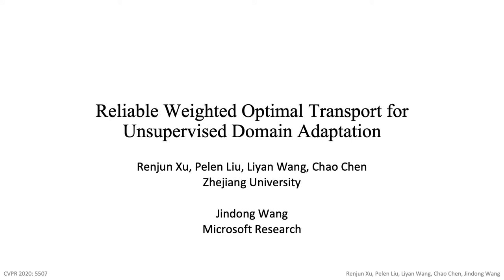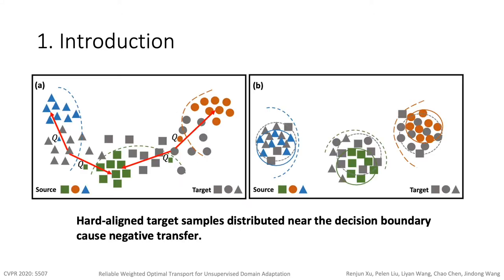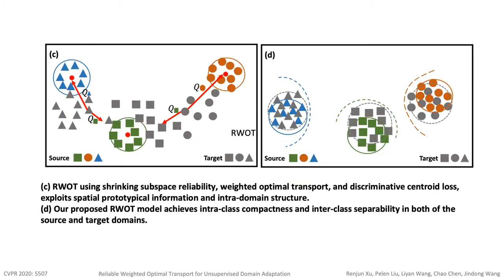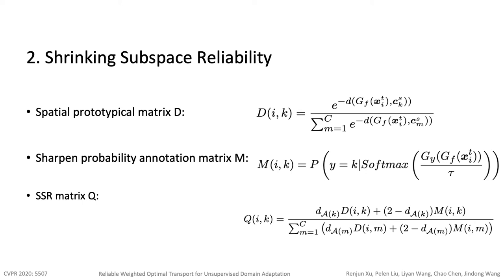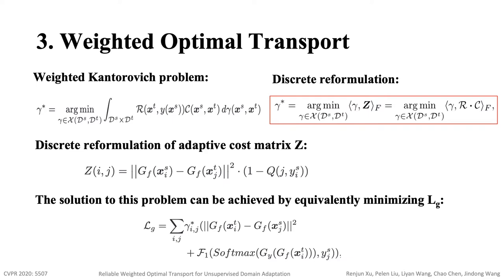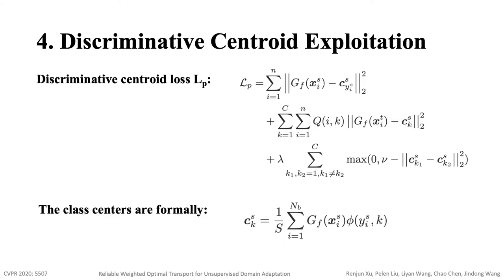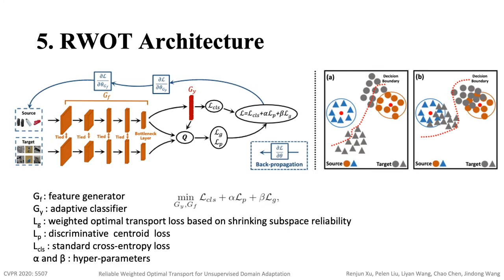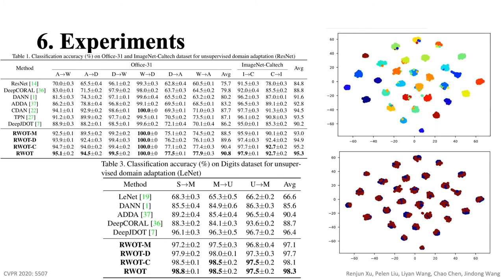Reliable Weighted Optimal Transport for Unsupervised Domain Adaptation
Authors: Renjun Xu, Pelen Liu, Liyan Wang, Chao Chen, Jindong Wang Description: Recently, extensive researches have been proposed to address the UDA problem, which aims to learn transferrable models for the unlabeled target domain. Among them, the optimal transport is a promising metric to align the representations of the source and target domains. However, most existing works based on optimal transport ignore the intra-domain structure, only achieving coarse pair-wise matching. The target samples distributed near the edge of the clusters, or far from their corresponding class centers are easily to be misclassified by the decision boundary learned from the source domain. In this paper, we present Reliable Weighted Optimal Transport (RWOT) for unsupervised domain adaptation, including novel Shrinking Subspace Reliability (SSR) and weighted optimal transport strategy. Specifically, SSR exploits spatial prototypical information and intra-domain structure to dynamically measure the sample-level domain discrepancy across domains. Besides, the weighted optimal transport strategy based on SSR is exploited to achieve the precise-pair-wise optimal transport procedure, which reduces negative transfer brought by the samples near decision boundaries in the target domain. RWOT also equips with the discriminative centroid clustering exploitation strategy to learn transfer features. A thorough evaluation shows that RWOT outperforms existing state-of-the-art method on standard domain adaptation benchmarks.